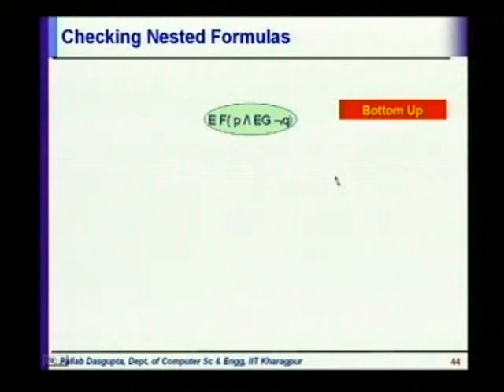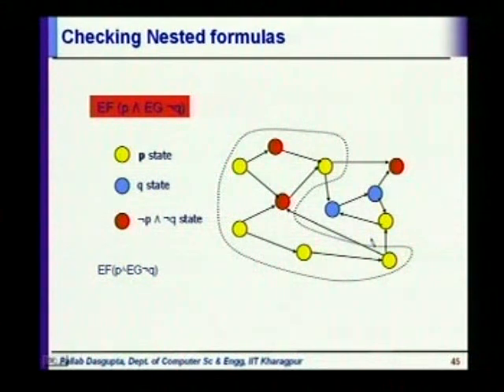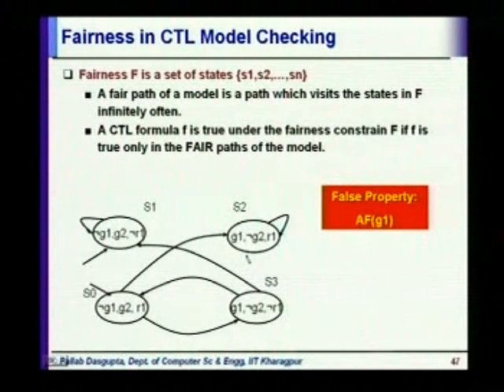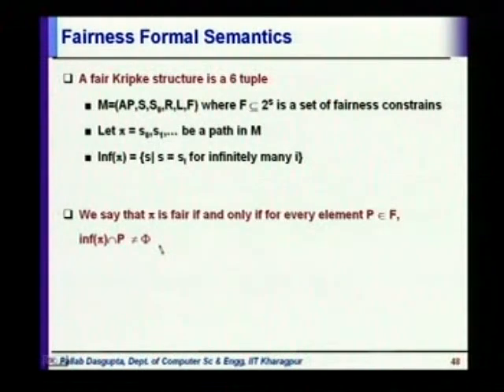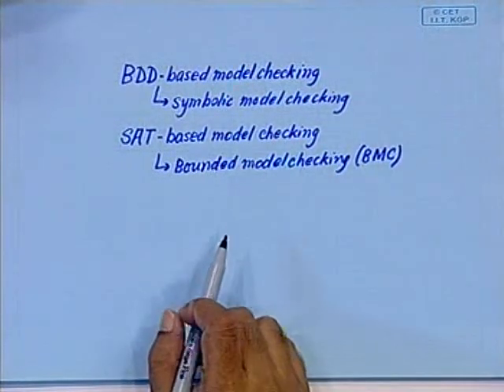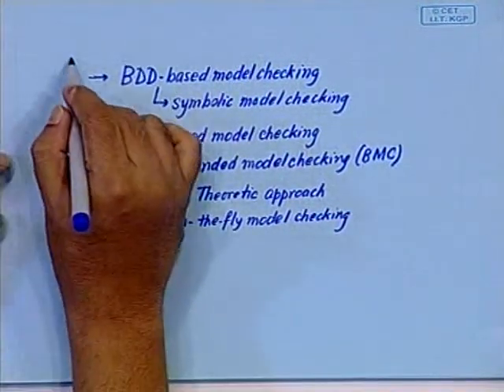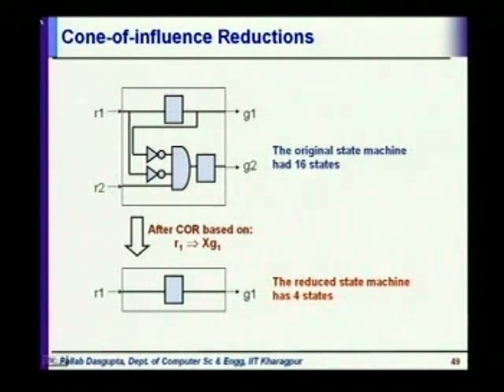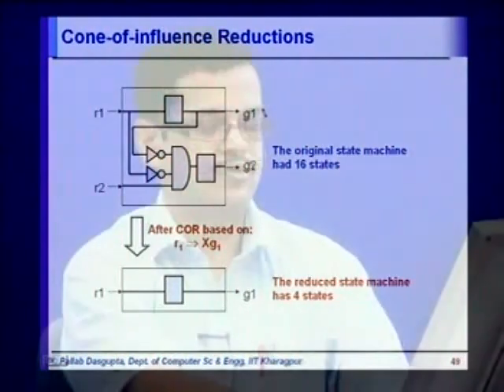Lect-23 model checking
IIT videos on Testing and Verifications of IC by Prof. Pallab Das Gupta sir